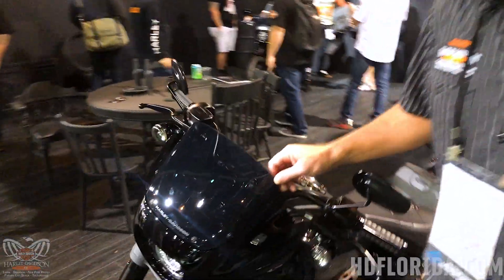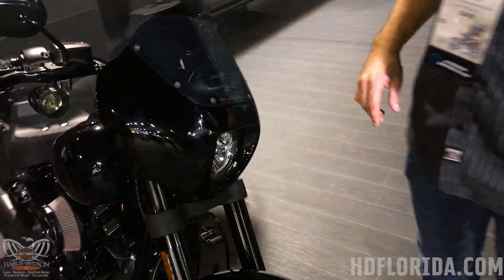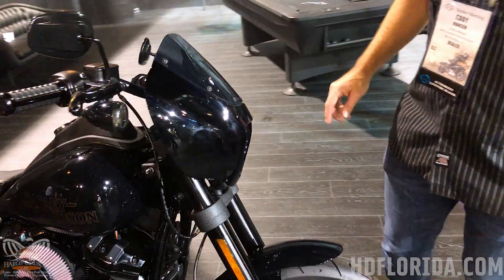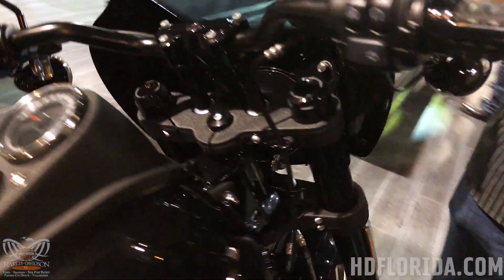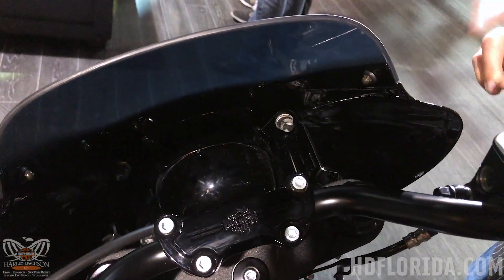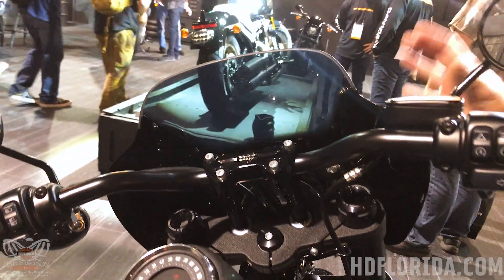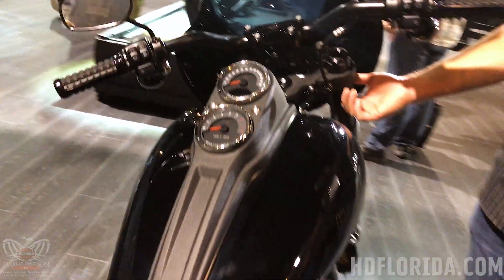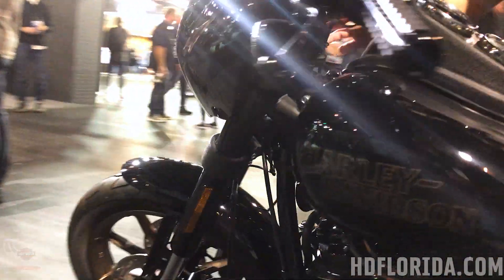NEW HARLEY-DAVIDSON QUARTER FAIRING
Check out the all-new Harley-Davidson Quarter Fairing!
PN: 57000981DH
Go to hdflorida.com for more information.

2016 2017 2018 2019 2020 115 anniversary dates Harley Davidson, Harley-Davison